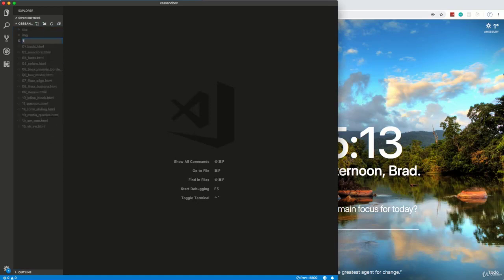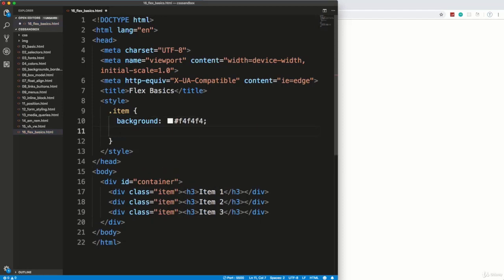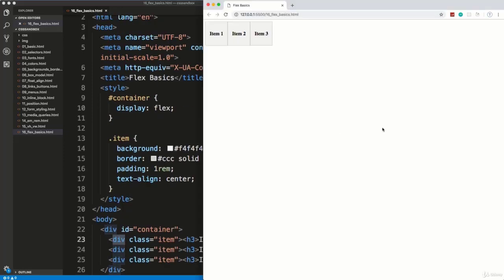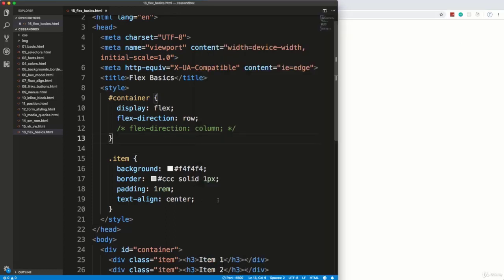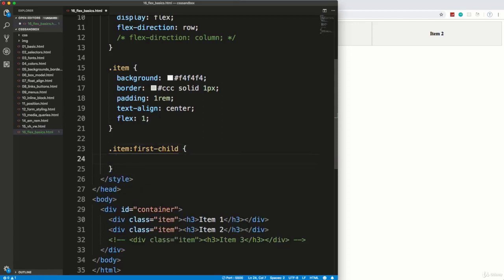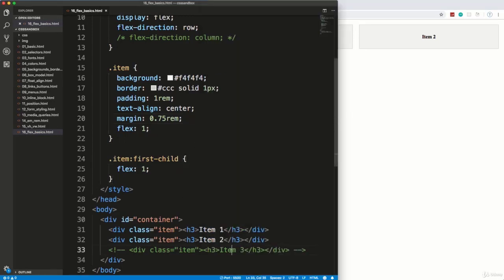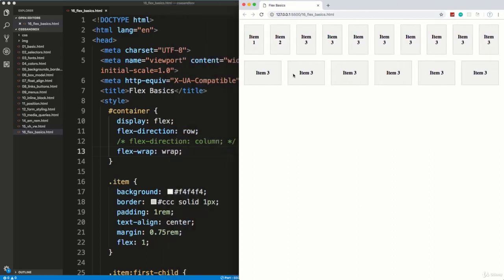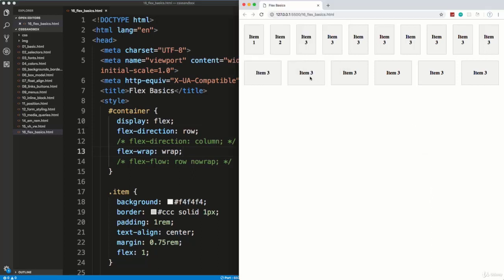Lesson 48. Flex Basics